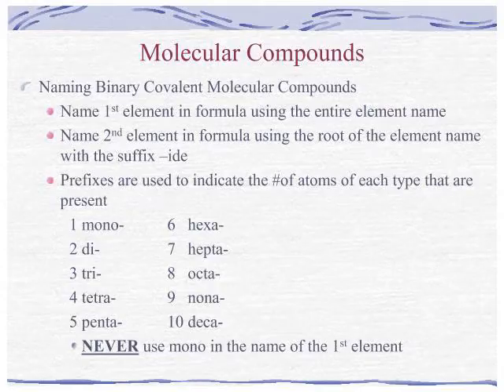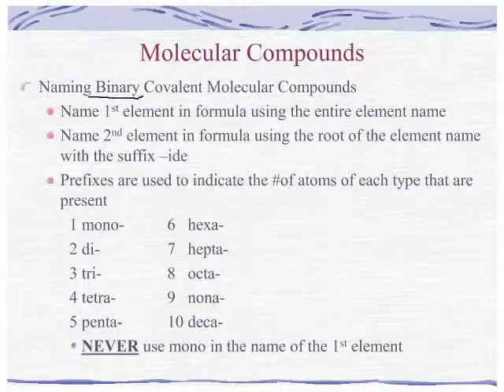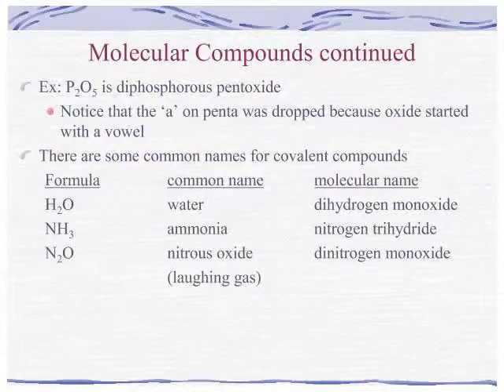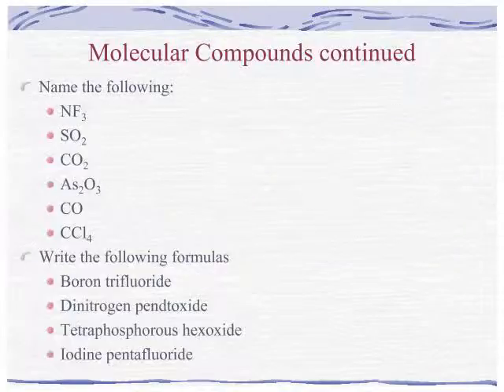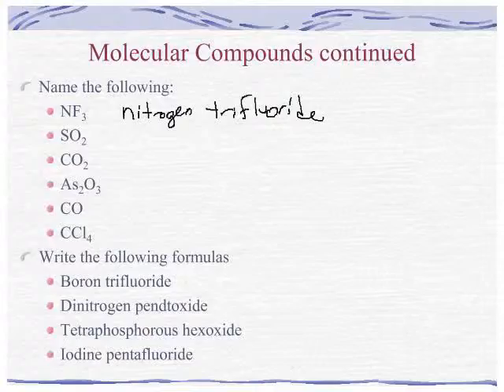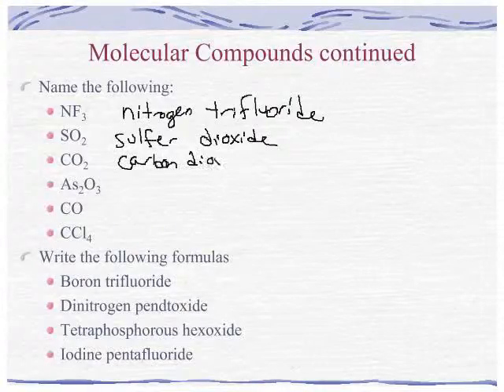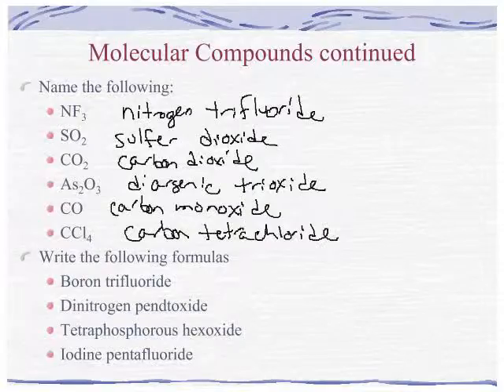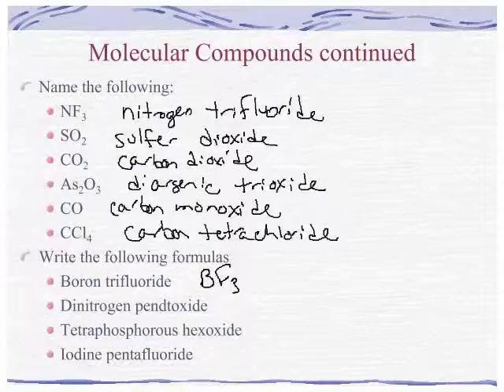McEachern Covalent Nomenclature